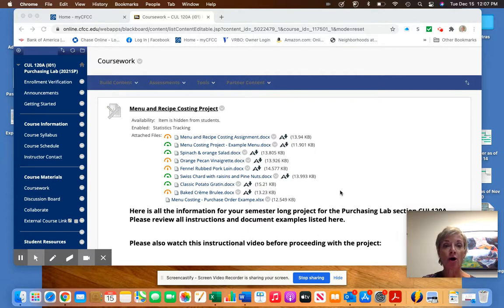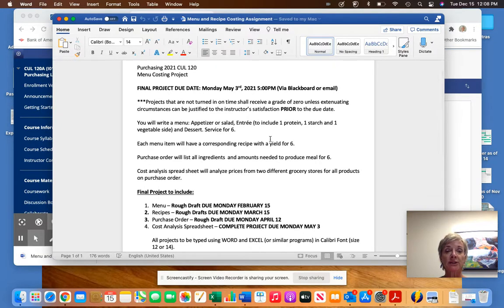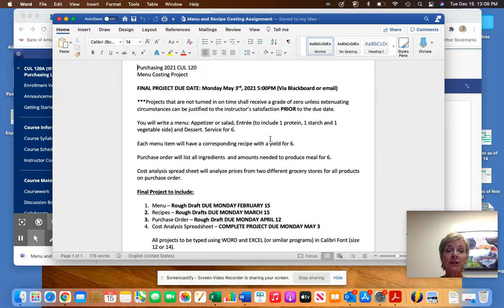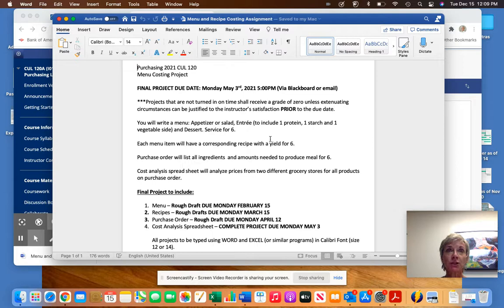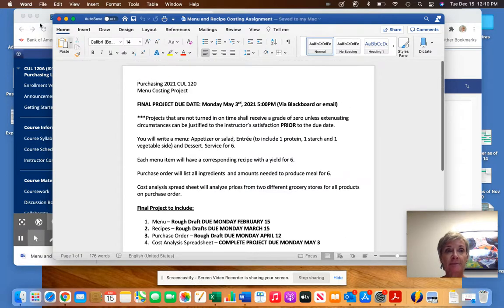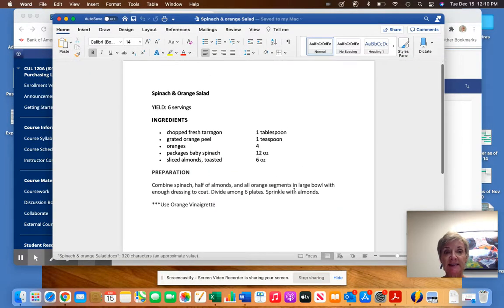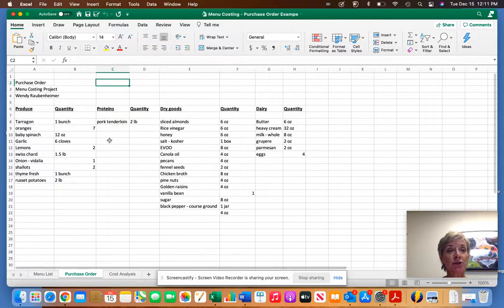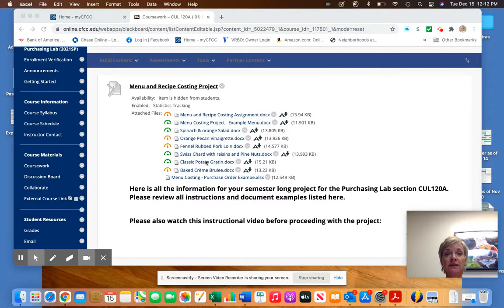Menu Costing Assignment